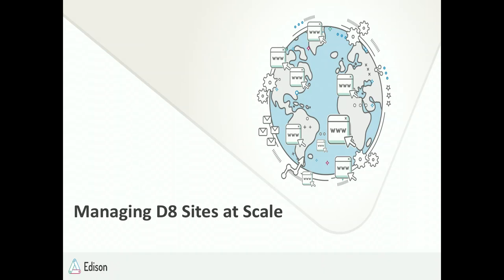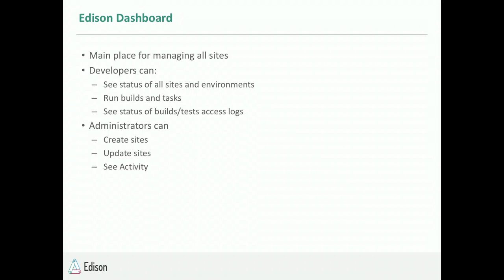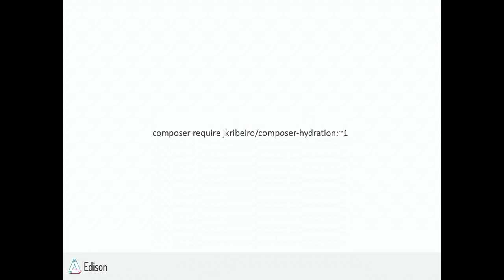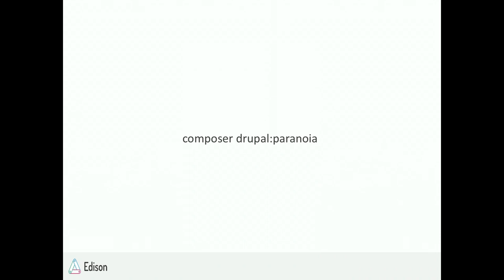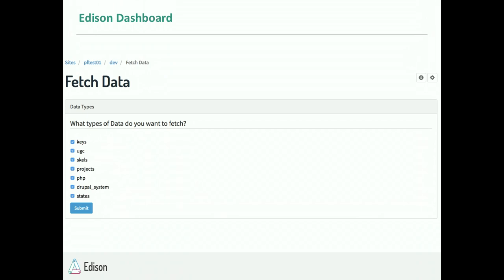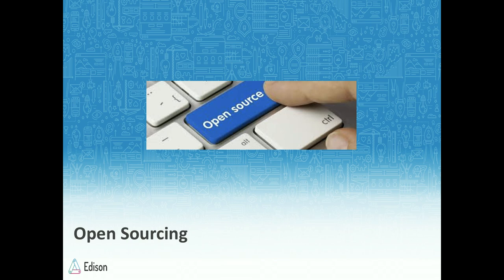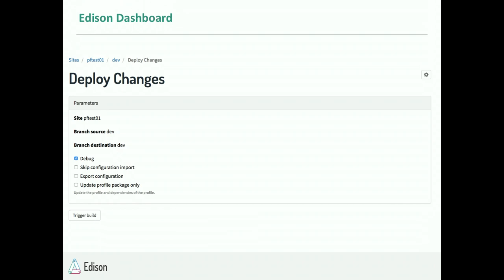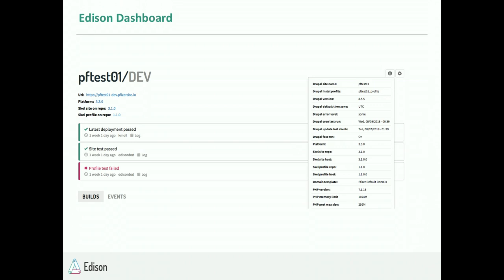Managing D8 sites at Scale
Kevin Moll

For the last 2 years I've been helping my client, a large pharmaceutical company, build out their system for creating and managing Drupal 8 sites. They have 1000s of sites and domains, all of which we wanted to move to D8.  Instead of moving all, or many sites right away, we spent time building our tools to create and manage these sites and start with a small number of "pilot" sites to help work out bugs and make the system stronger and more stable.

In this session we will outline what these tools are, how we built them, what we've learned up to this point and what our plans are going forward.  I will also share a bit about our plans to open source much of what we've worked, and give back to the community what we've been working so hard to build.

Kevin Moll
Drupal Architect, Buffalo
I've been working on building websites for over ten years and be using and developing with Drupal for over 8 years